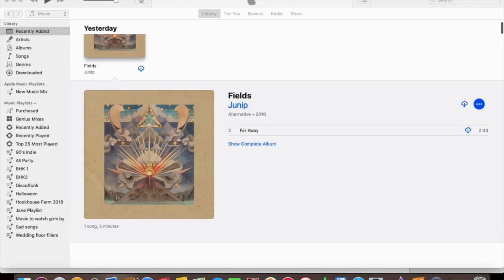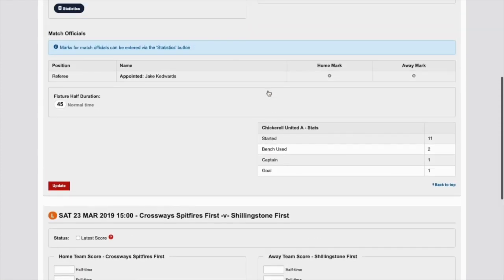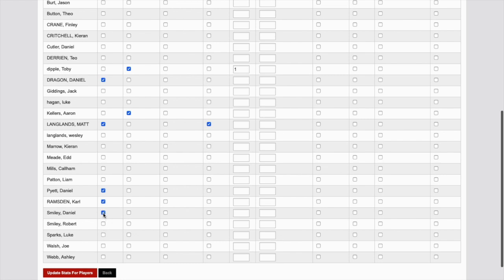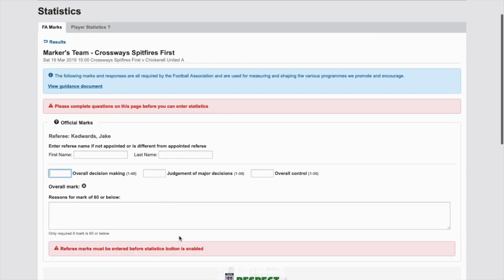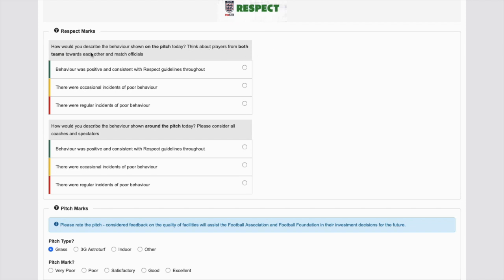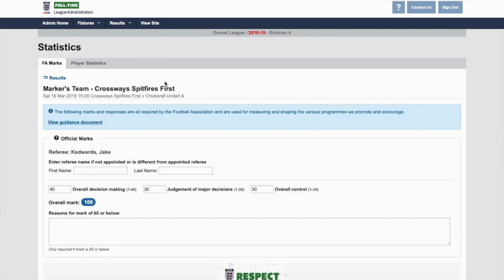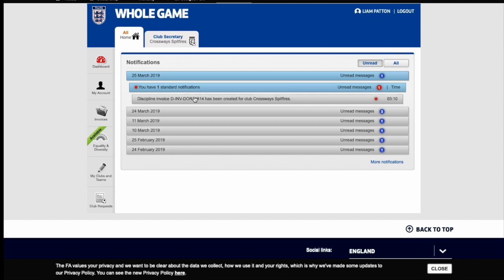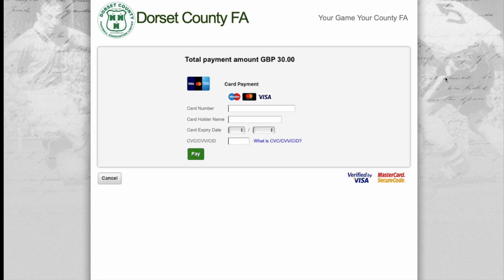Club secretary systems guide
A short guide to adding team sheets and paying for yellow and red cards.